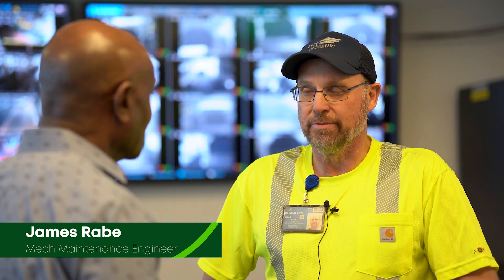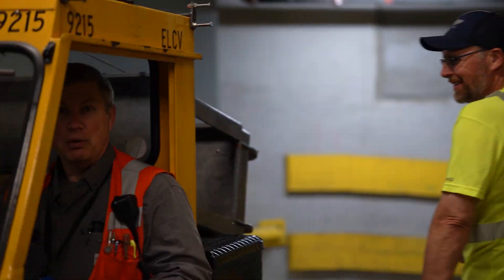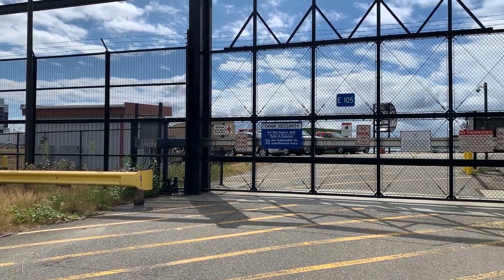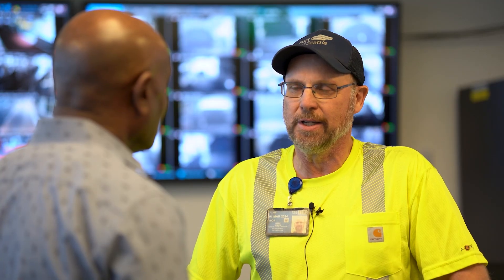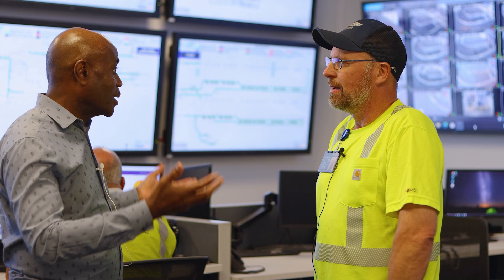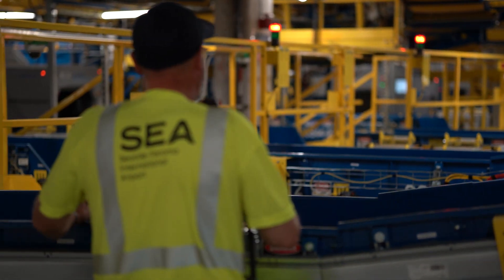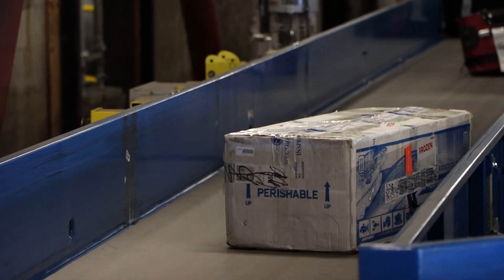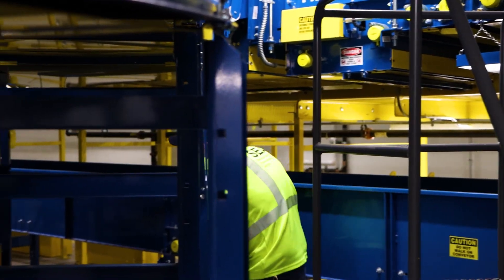Behind the Badge | People Who Keep the Airport Running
Take a peek behind the scenes at Seattle-Tacoma International Airport and learn about the people who keep the airport running. Learn about the work of James Rabe, a Mechanical Maintenance Engineer in the Conveyor Jetway Shop who works on a team of over 50 who repair, maintaining, and rebuilding  Jet Bridges, bag conveyor systems,  overhead doors, security gates, and many other critical systems. James and Airport Director Lance Lyttle discuss  the vital importance of their work to keep SEA Airport running 24/7/365.

In this video, we take a peek behind the scenes at Seattle-Tacoma International Airport (SEA) and learn about the essential work of the Conveyor Jetway Shop. This team of over 50 mechanical maintenance engineers is responsible for repairing, maintaining, and rebuilding jet bridges, bag conveyor systems, overhead doors, security gates, and many other critical systems.

We meet James Rabe, a Mechanical Maintenance Engineer. James shares his insights into the challenges and rewards of his work, and explains how the Conveyor Jetway Shop plays a vital role in keeping the airport running smoothly.

We also hear from Airport Director Lance Lyttle, who discusses the importance of having a skilled and dedicated team of maintenance workers and how it  is essential to ensuring the safety and efficiency of SEA Airport.

If you're interested in a career in mechanical maintenance, this video is a great introduction to the work that's done at SEA Airport.